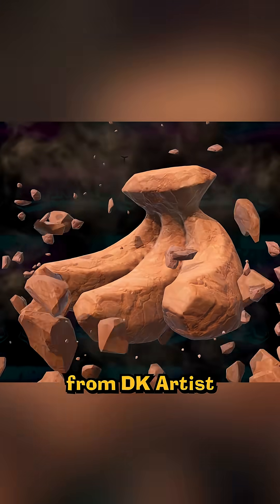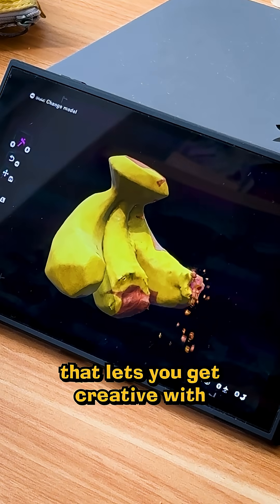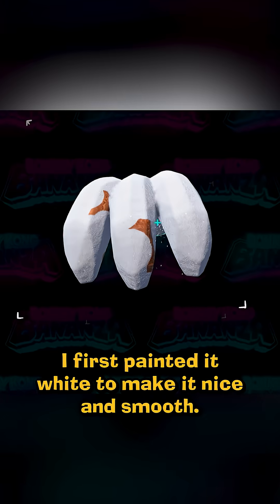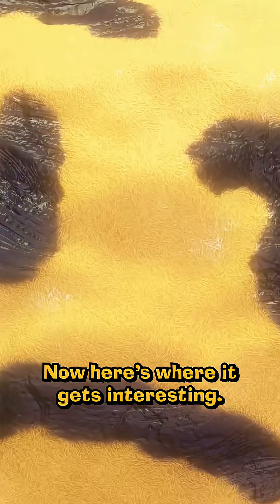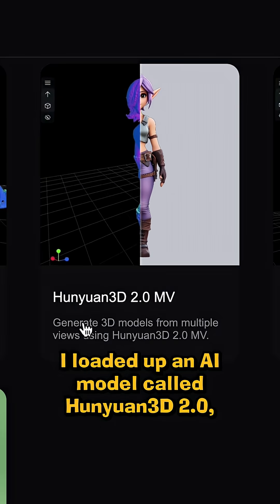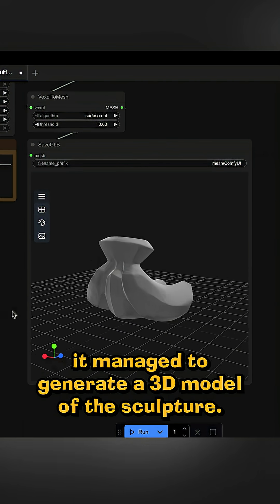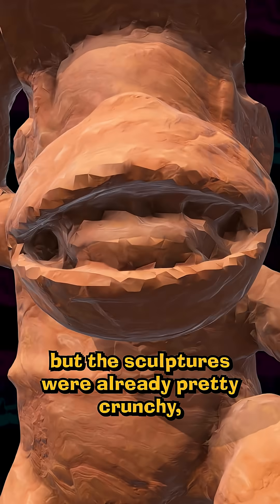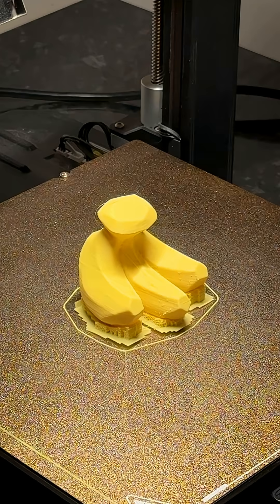3D print any sculpture from Donkey Kong Bananza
Exporting sculptures from DK Artist into Blender using ComfyUI and the AI model Hunyuan3D 2.0.